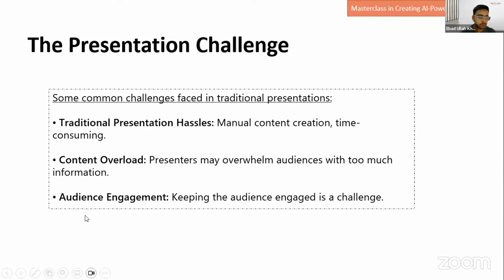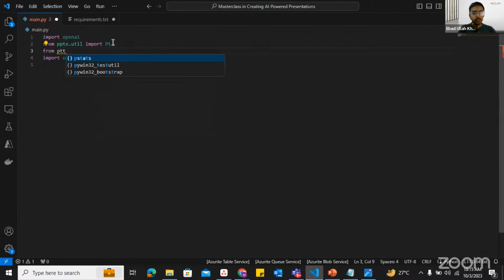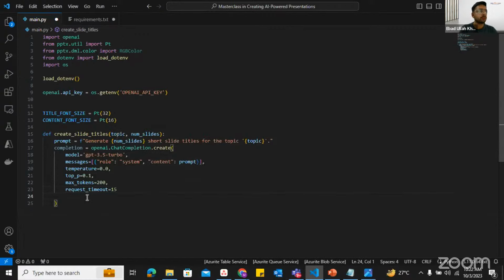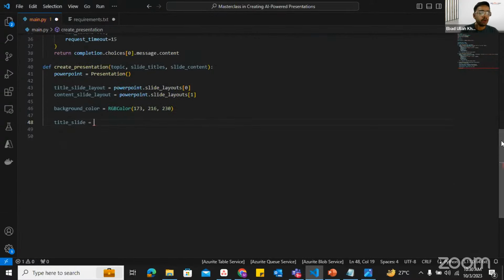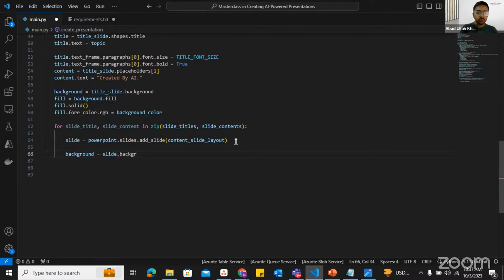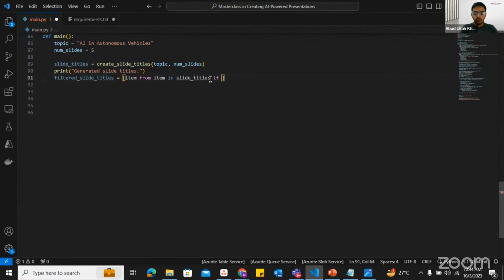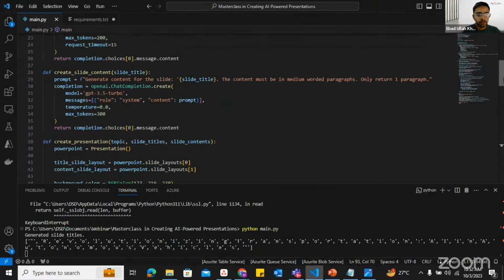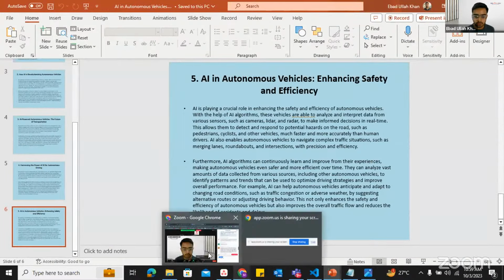Creating AI-Powered Presentations: Masterclass | Large Language Models | Community Webinar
Join us for a Masterclass for Creating AI-Powered Presentations!

Are you tired of delivering dull and forgettable presentations? Want to learn how to captivate your audience with the power of artificial intelligence? Look no further! Our online event is designed to help you level up your presentation skills and make a lasting impact.

What to expect:

✅Streamlined PowerPoint Generation: Users can effortlessly generate PowerPoint presentations with just a title input, saving time and effort.

✅AI-Powered Content Creation: The tutorial showcases the capabilities of AI in generating high-quality content, reducing the need for manual slide creation.

✅User-Friendly Interface: By integrating with Streamlit, we provide an intuitive and accessible interface for users to interact with the application.

✅Customization: The generated PowerPoint can be further customized and enhanced by users, offering flexibility and personalization options.

Who should attend:
If you're a professional, educator, entrepreneur, or anyone interested in leveraging AI to create powerful presentations, this event is for you! No prior experience with AI is required – just bring your enthusiasm and willingness to learn.

Don't miss out on this exciting opportunity! Register now to secure your spot for the Masterclass in Creating AI-Powered Presentations. We can't wait to see you there!